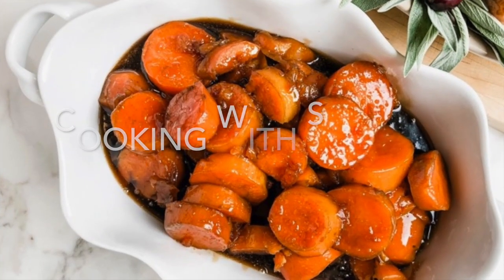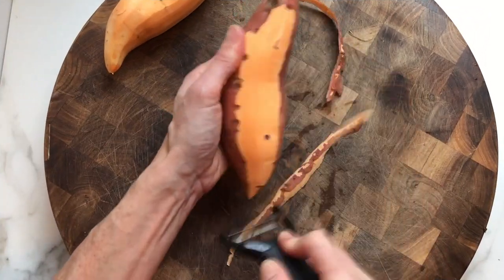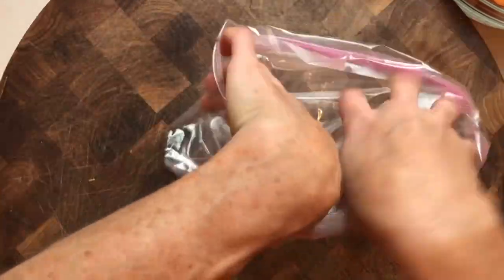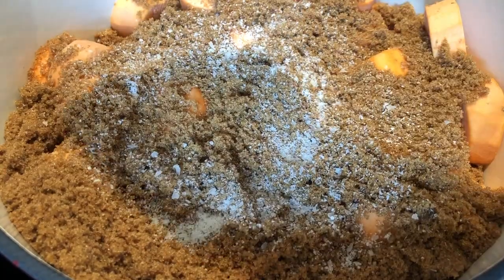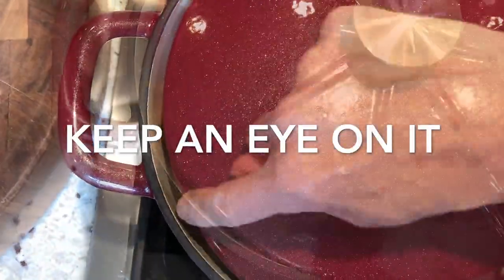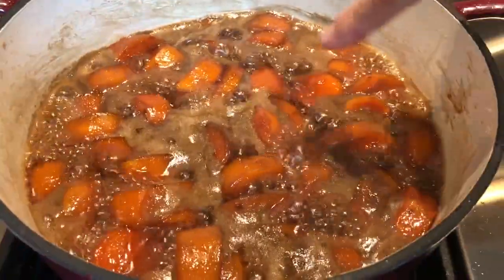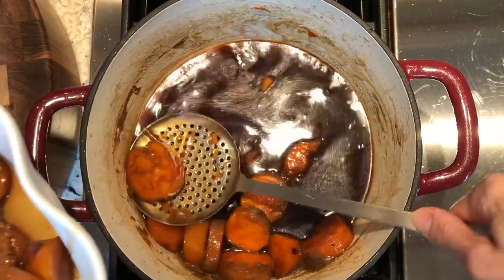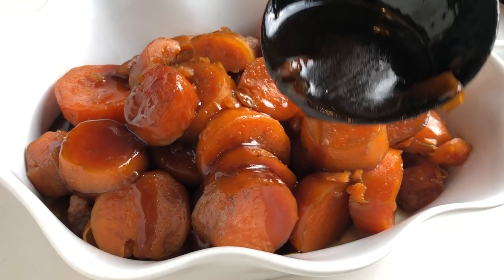Easy Candied Yams on stove top (FAMILY RECIPE)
EASY CANDIED YAMS ON STOVE TOP | In this video, I'll show you how to make Southern-Style, Easy Candied Yams on the Stove Top, using only 3 ingredients. This recipe has been in our family for the last 48 years and beyond...  We make it every Thanksgiving and Easter.

INGREDIENTS NEEDED FOR:
The Best Candied Yams

3 pounds (about 1,451 grams) fresh jewel sweet potatoes or labeled yams (in the US)
1 pound (460 grams) dark brown sugar
1/2 cup (1 stick) unsalted butter - cut into 8 pieces

and Please Ring the dinner 🛎 (to receive notifications, that way, you don't miss a meal).